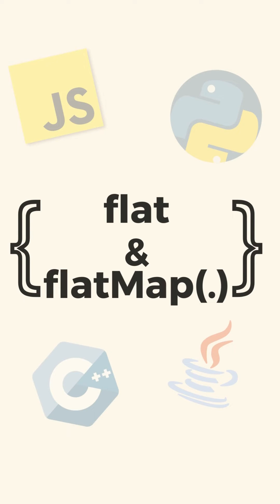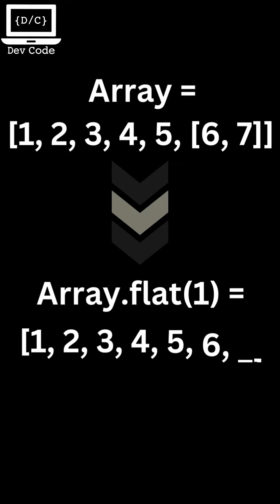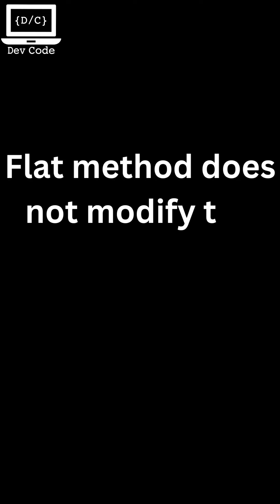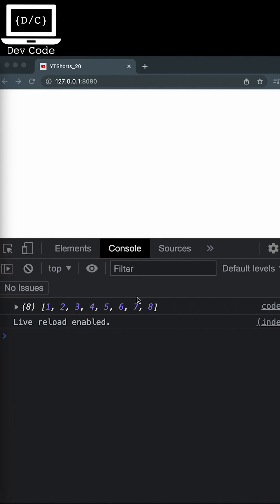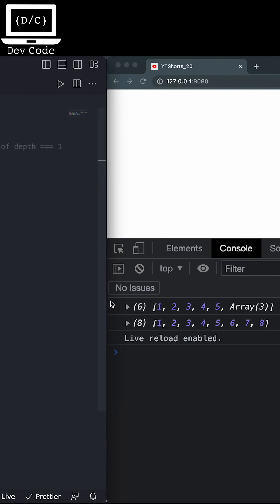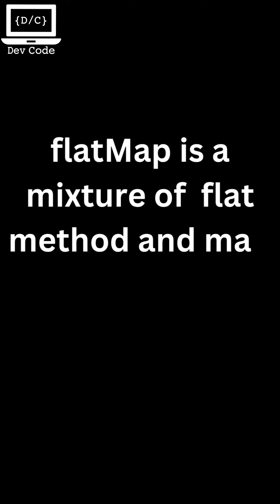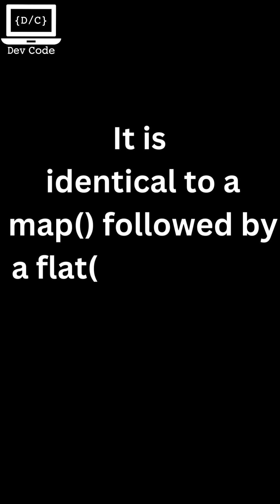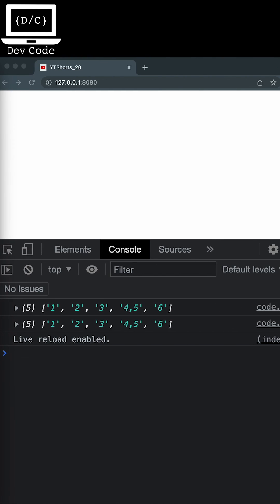#21 Learn flat and flatMap method in JavaScript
In this video, we'll be taking a look at the flat() and flatMap() methods in JavaScript. These methods allow you to operate on arrays in a flattened format, which can be more efficient when performing operations on large arrays.

If you're looking to improve your productivity in JavaScript, then you'll want to start learning about the flat() and flatMap() methods. These methods allow you to work with arrays in a more efficient format, which can speed up your code execution time. So be sure to check out this video to learn more about these methods!